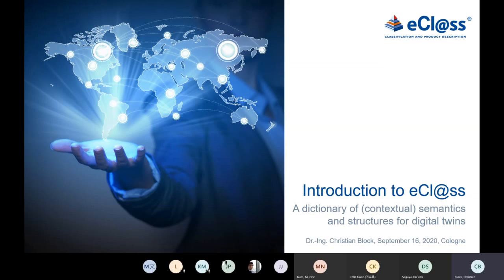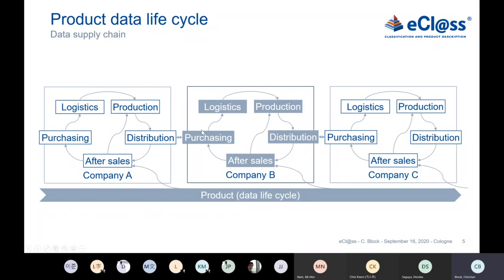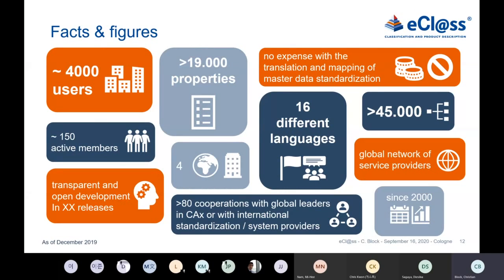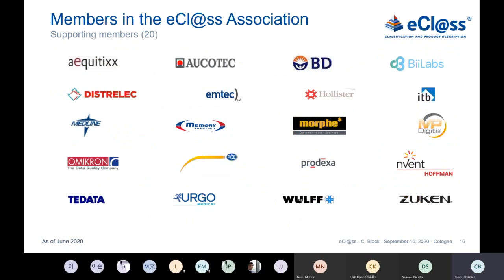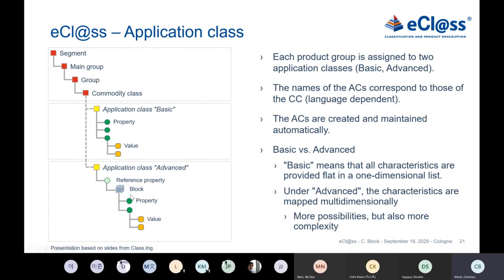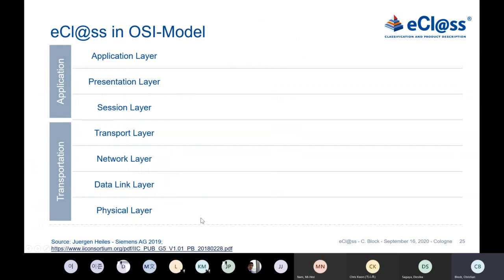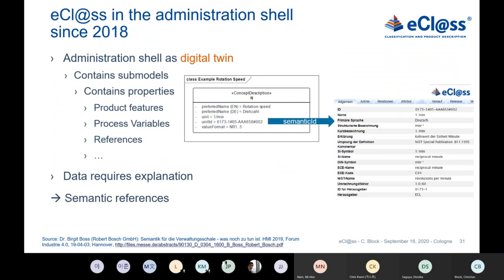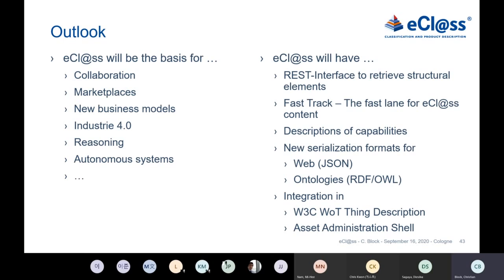[웨비나 영상] 디지털 트윈을 구현하는 데이터 표준 시스템, ECLASS란 무엇인가?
본 영상은 2020년 9월 16일 진행된 ECLASS 웨비나 영상으로, ECLASS 개요, ECLASS 디지털화 사용 사례, ECLASS 사용 자산관리 쉘(Asset administration shell)을 통한 디지털 트윈(Digital twin) 설정 방법 등을 설명하고 있습니다.

TUV SUD Korea는 2020년 1월 1일부터 ECLASS 공식 한국 사무소로 지정되어 ECLASS 신청에 필요한 절차를 지원하고 있습니다.